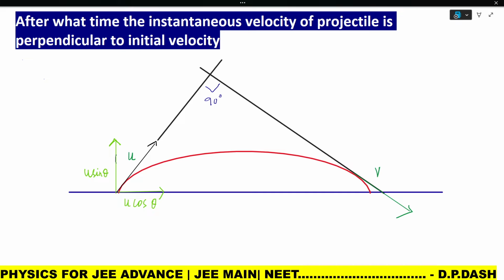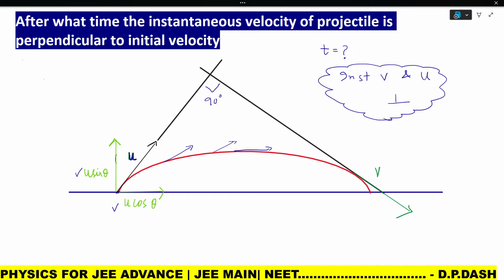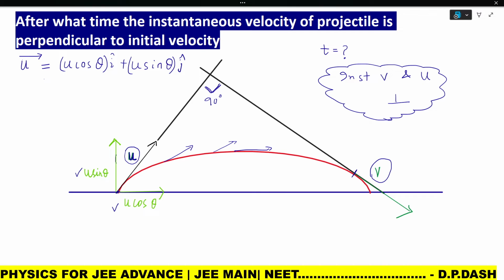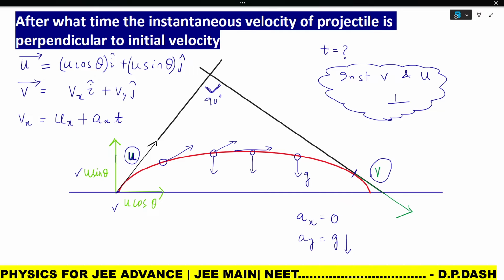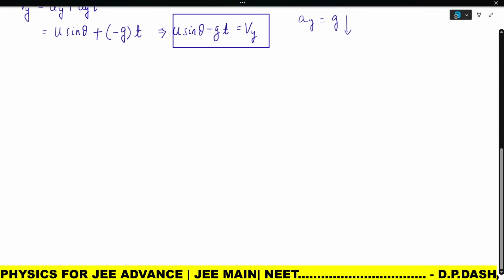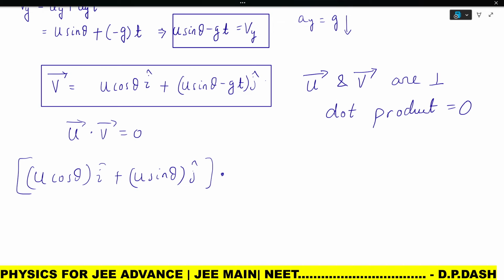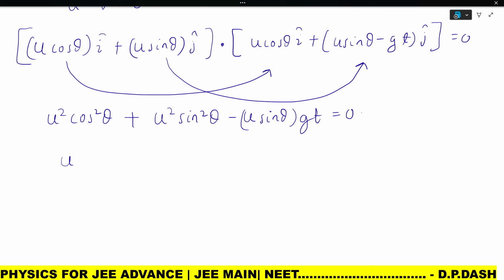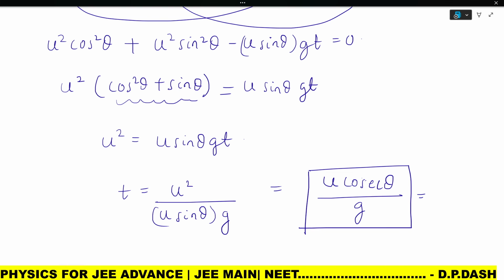time taken for instantaneous velocity to be perpendicular to initial velocity in projectile motion